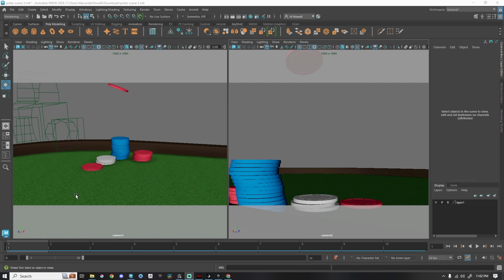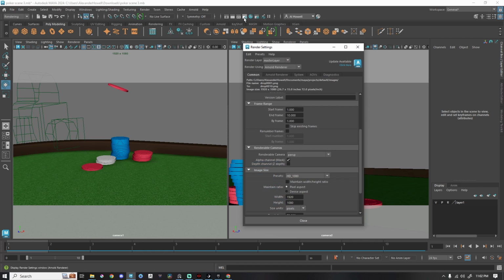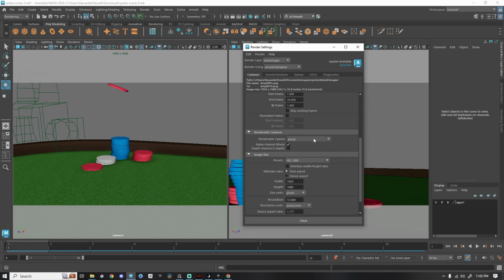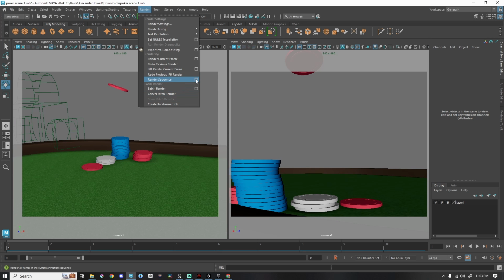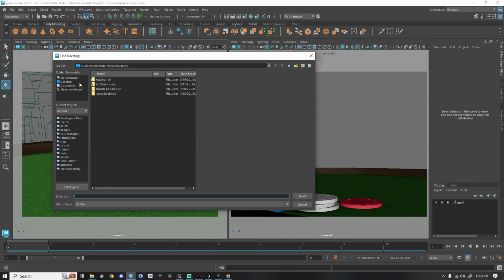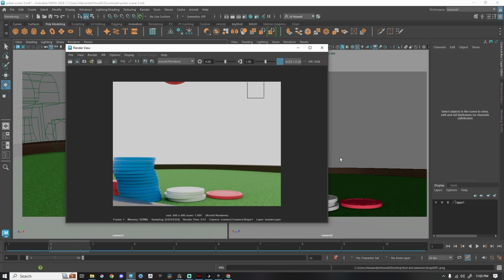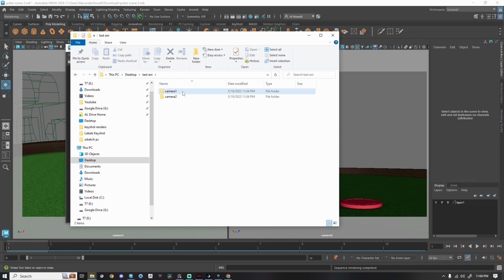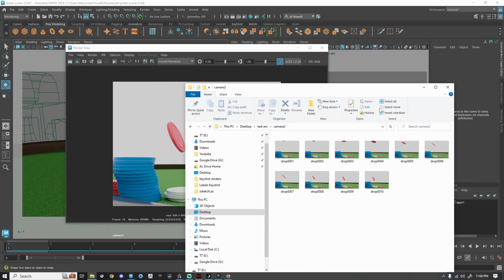Render Your Animation in Maya 2024 | Multiple Cameras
Do you need multiple camera angles for your animation? Render them all at once...